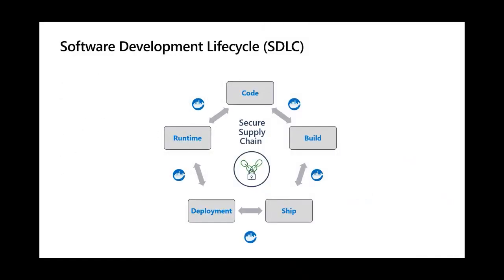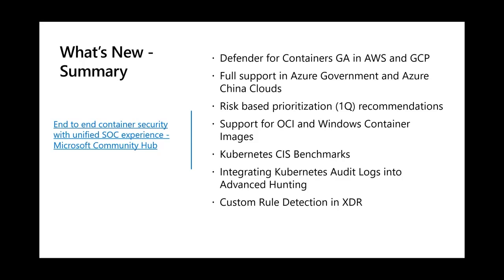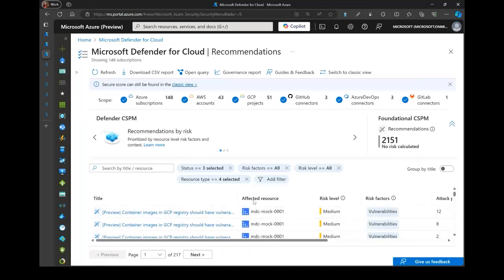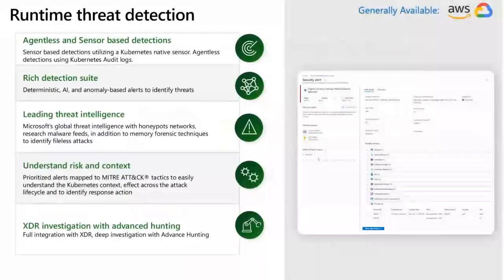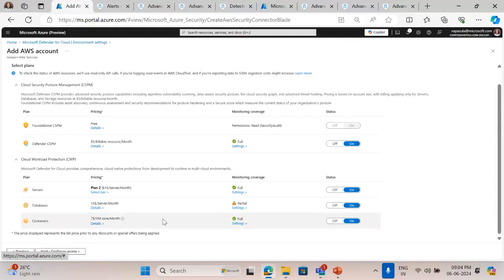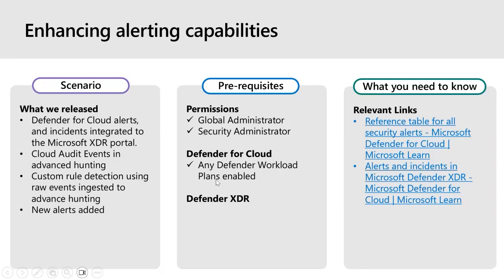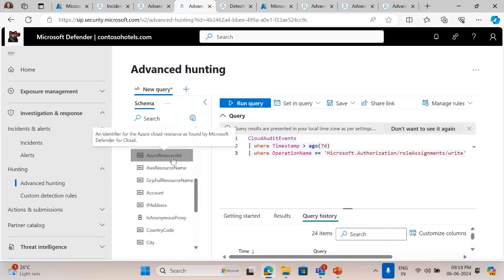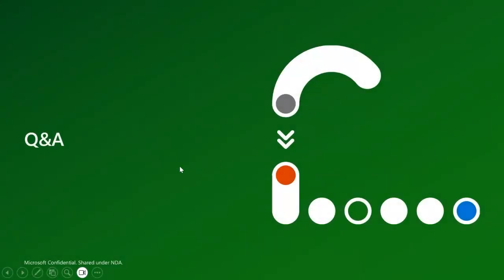What's New in Microsoft Defender for Cloud Container Security (June, 2024)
Thursday, June 6, 2024, 11:00 AM ET / 8:00 AM PT (webinar recording date)

Microsoft Defender for Cloud Webinar | What's New in Microsoft Defender for Cloud Container Security

Presenters: Future Kortor & Vasavi Pasula

Description:
Join us for an insightful webinar where we delve into the latest advancements in multicloud container security with Microsoft Defender for Cloud.

Timestamps:
00:00 – Introduction
01:44 – Container Security Challenges
03:14 – Containing Security in MDC
07:46 – What's New - Security Posture
21:04 – What's New - Runtime Threat Protection
31:45 – New Threat Detection Sensor
34:05 – Enhancing Alerting Capabilities
38:25 – Advanced Hunting for K8s
40:56 – Demo
52:15 – Q&A, Outro